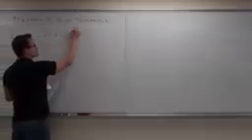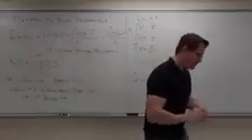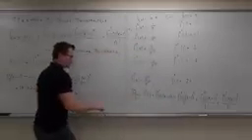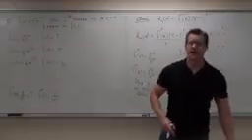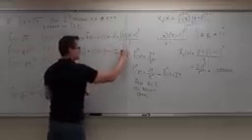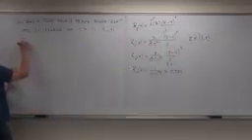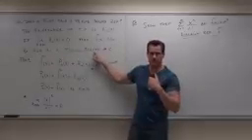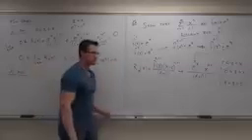Calculus 2 Lecture 9 9 Approximation of Functions by Taylor Polynomials